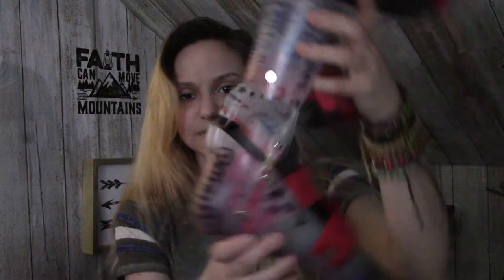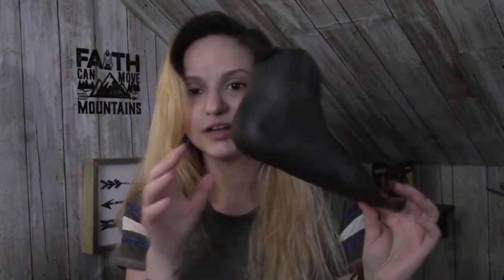AFOs Q&A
over the years I have gotten questions regarding my AFOs. Hope this answers some of those questions.
facebook: not your average zebra
free music by filmora9 editing